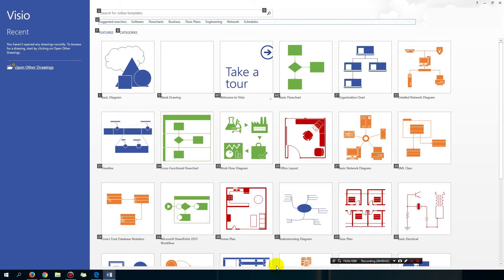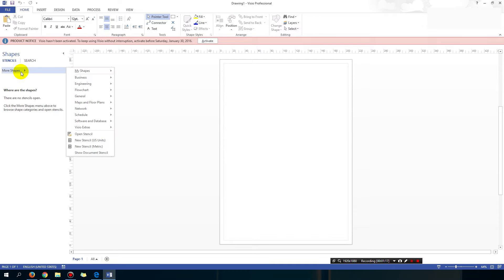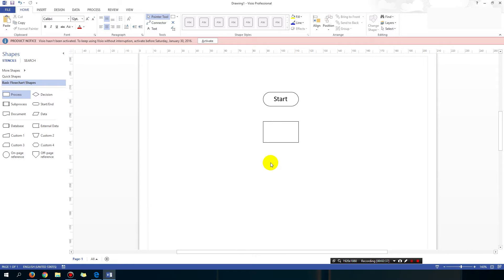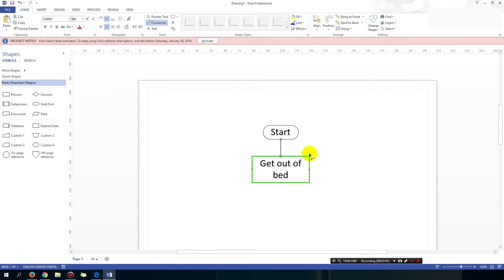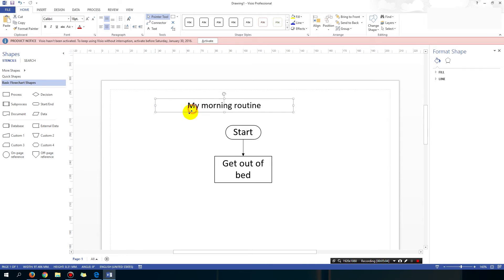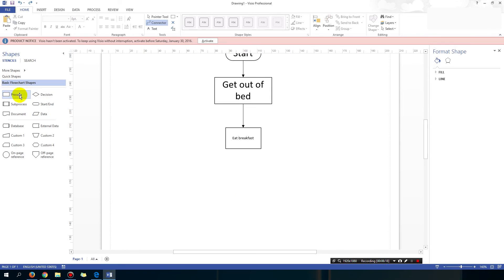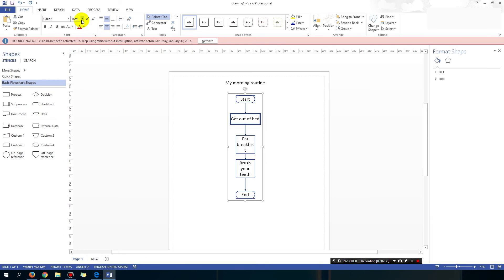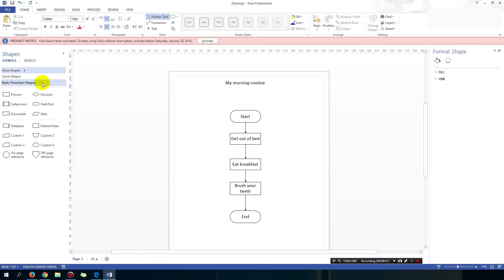How to draw flowcharts using Microsoft Visio lesson 1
In this lesson I show you how to draw a simple flowchart using Microsoft Visio. You learn how to use the start/end blocks, process blocks and how to link them up with arrows (to represent direction of flow).